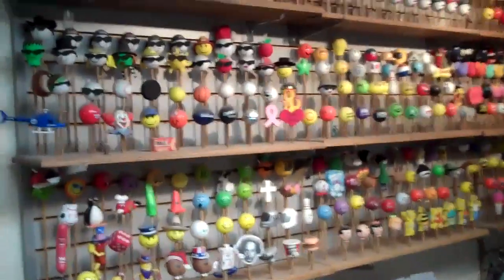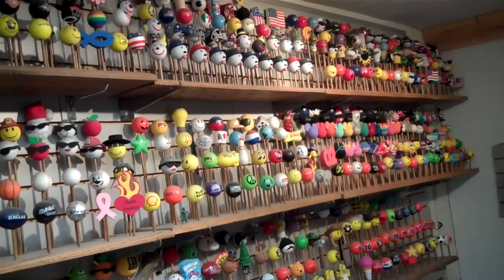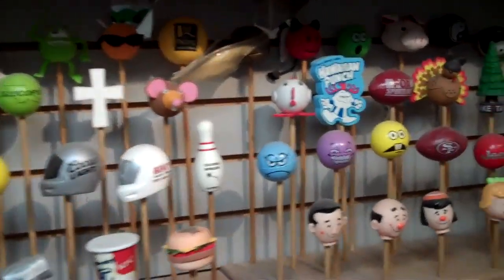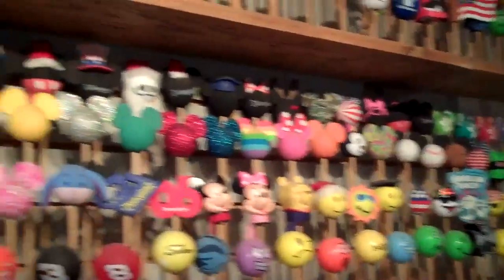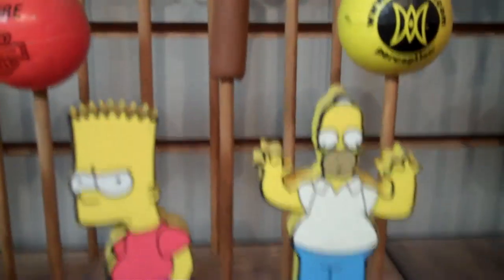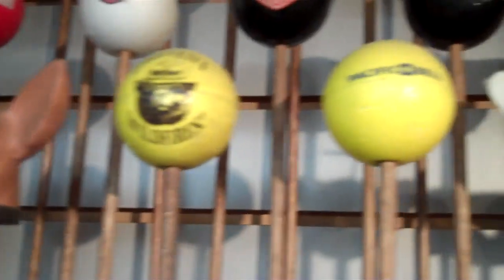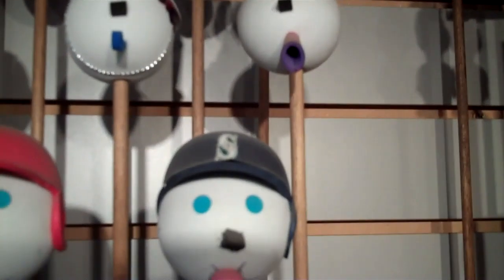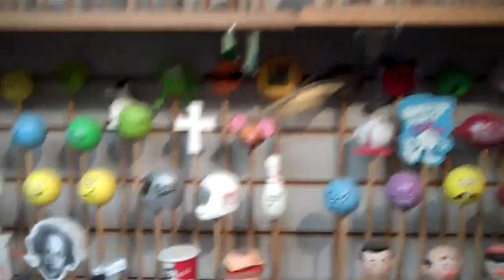Kevin Snedeker Shows Off His Collection of Antenna Balls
Behind the counter at Vaca Valley Truck & SUV truck accessories store in Vacaville, CA, Kevin Snedeker, the owner has amassed quite a collection of antenna balls. An unusual, but eye catching and industry related collection.